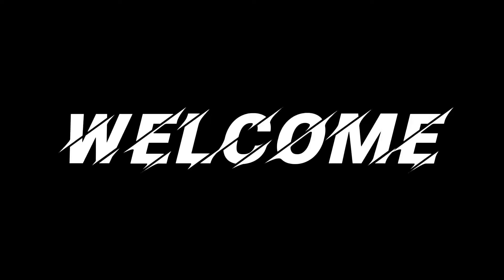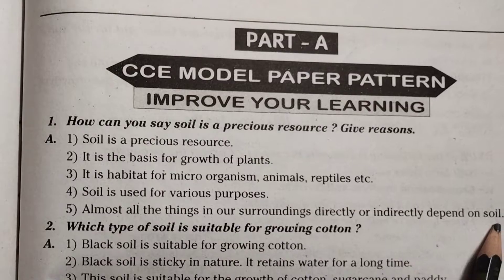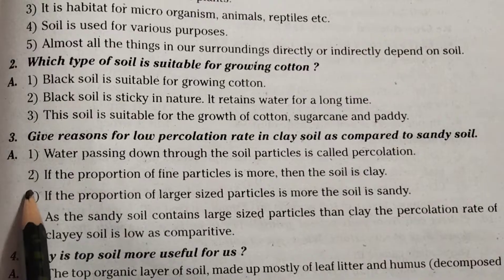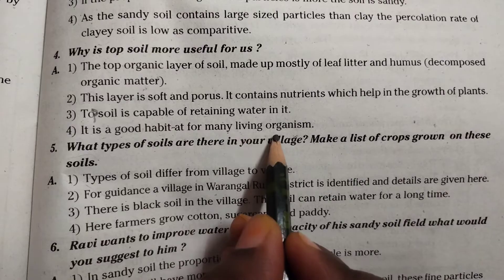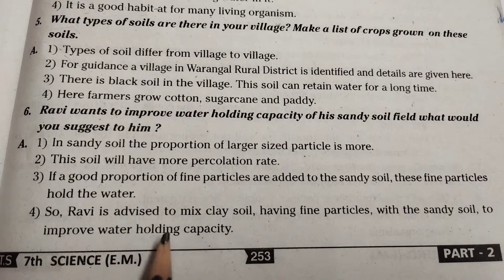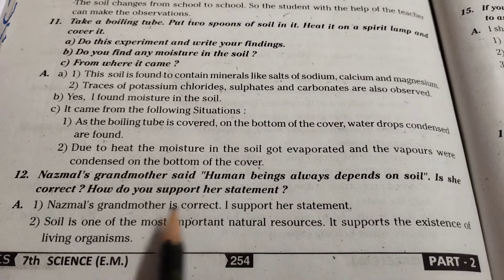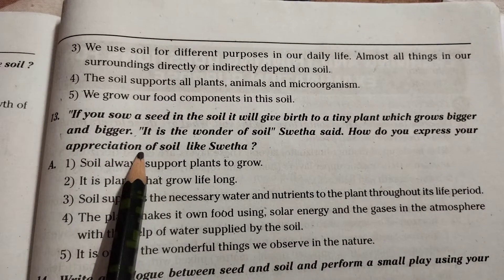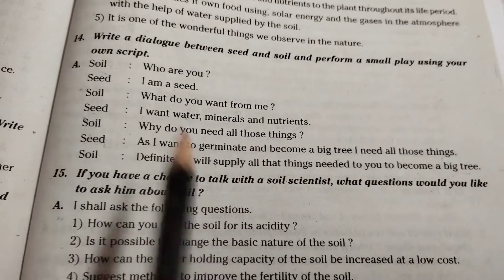7th class Science 15th lesson "Soil-Our Life" Question Answers| 7th class Telangana state board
7th class Science 15th lesson "Soil-Our Life" Question Answers| 7th class Telangana state board